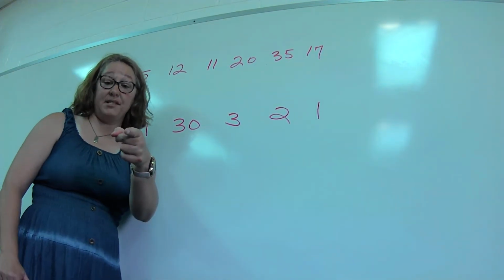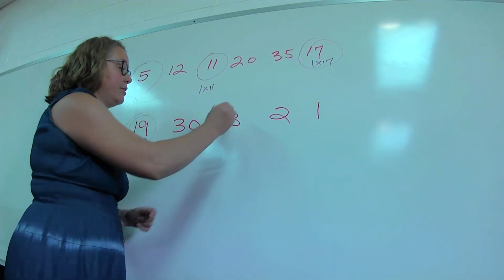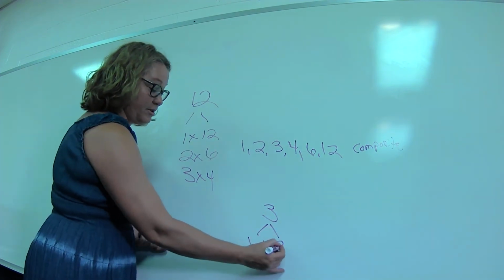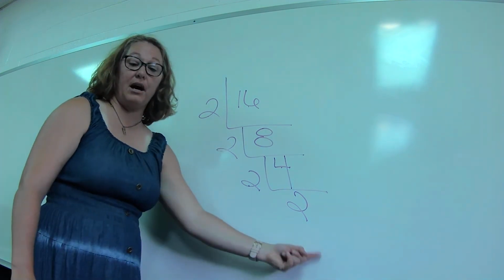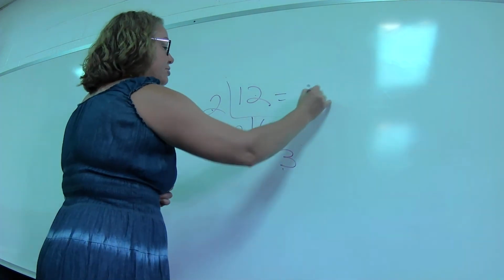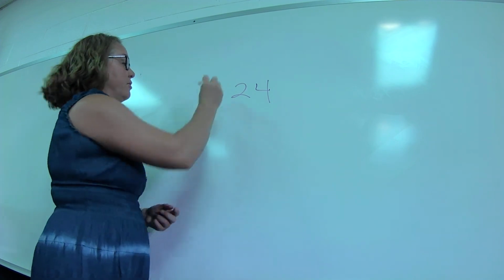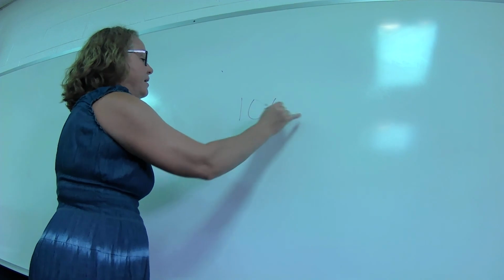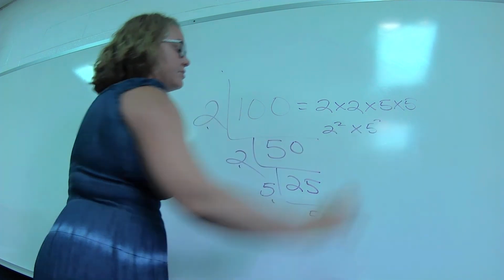Dividing by Prime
learning to divide by prime numbers